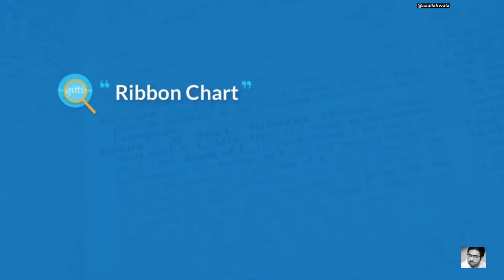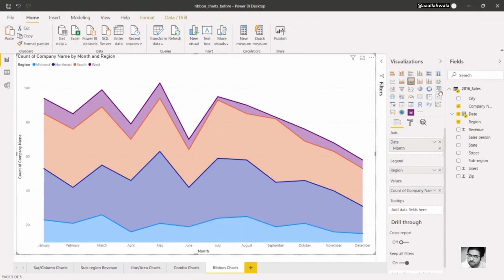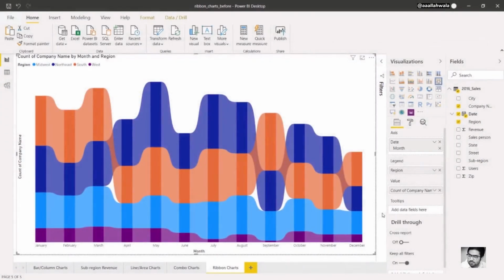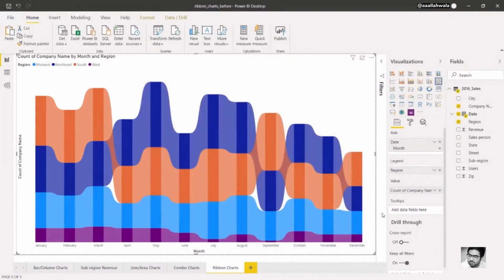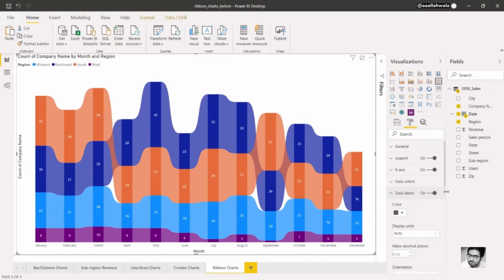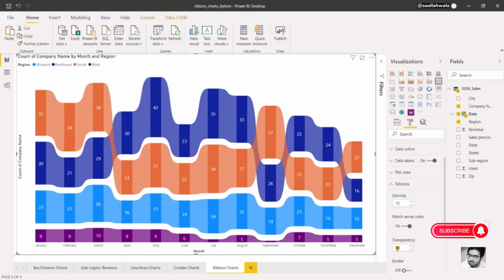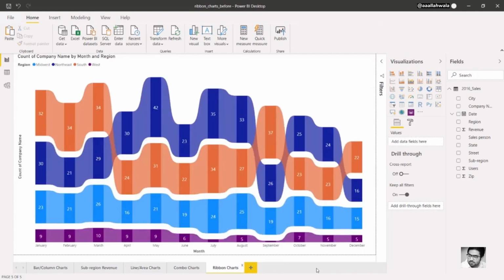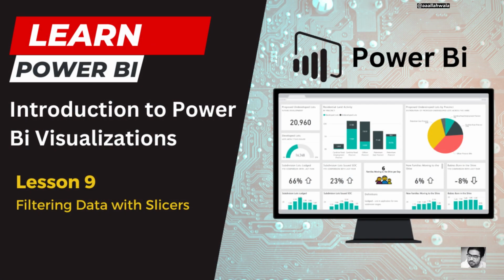How to Use and Create a Ribbon Chart in Power Bi - Lesson 8 (Learn Power Bi)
Lesson Goal (00:18)
The goal of this lesson is to learn how to create a ribbon chart.

Building a Ribbon Chart (00:25)
A ribbon chart is a stacked column chart where each column is connected by a series of ribbons. This makes it easier to track changes over time, and to understand the rankings within each stacked column.

A ribbon chart is created using three main wells in the visualizations pane. The value field determines the size of the stacked columns. The legend field represents the categories in each stacked column. The axis field, which is usually time-based, represents the values on the horizontal axis.

Notably, the values in each stacked column are ordered by size. This means that the order of fields can vary from column to column, unlike similar chart types. The ribbon chart also provides detailed tooltips, which provide information on rankings and changes over time.

Formatting a Ribbon Chart (03:00)
The ribbon chart provides various formatting options that are available in other charts, such as data labels. It also provides some options that are specific to the ribbon chart. For example, we can create space between each category in the chart. We can also adjust the transparency of the ribbons. If we make the ribbons completely transparent, then the chart will simply be a stacked column chart, where each column is ordered by the size of its categories.

Using a Ribbon Chart (04:15)
Ribbon charts are particularly useful for tracking rankings over time. This is because the ordering of each column makes it easy to understand rankings. However, a ribbon chart does not have a vertical axis, so another chart type may be more useful if you want to know the total size of each stacked column.